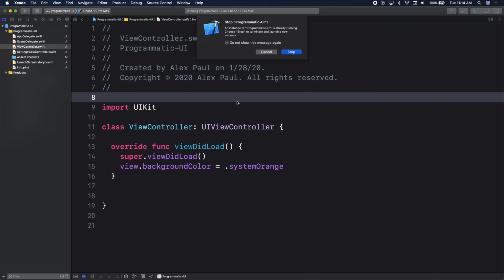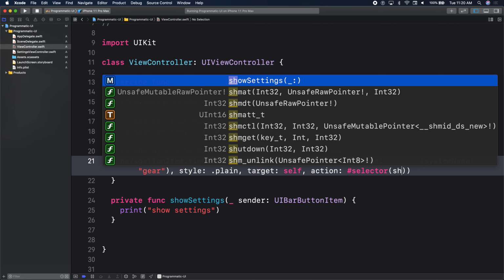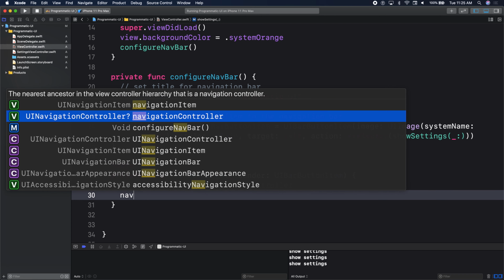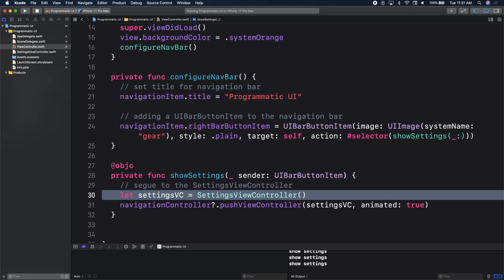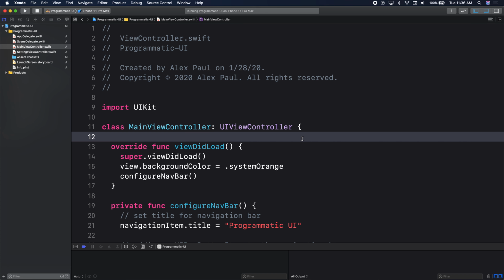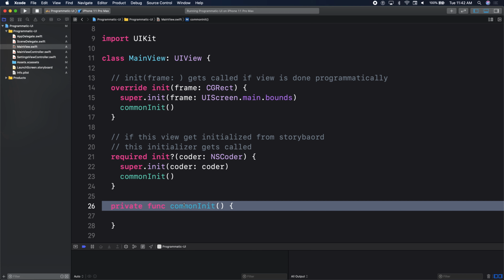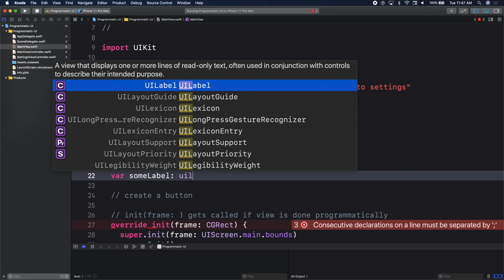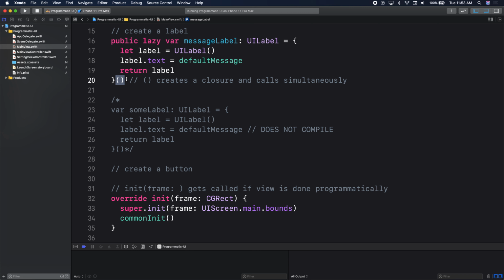Programmatic UI, Part 2